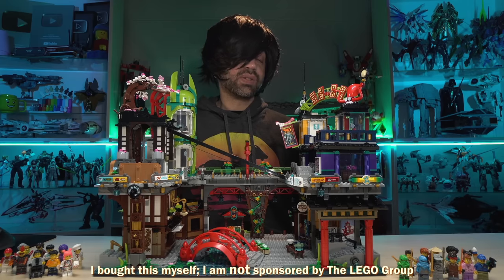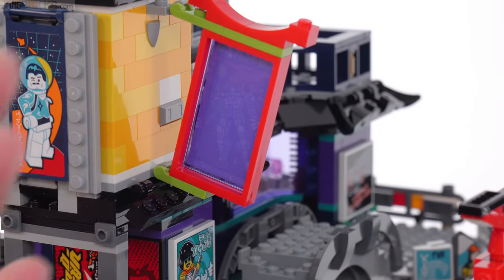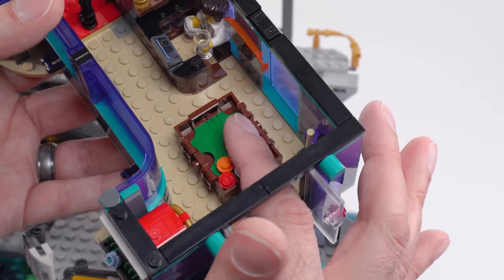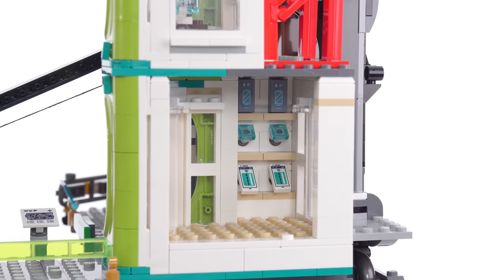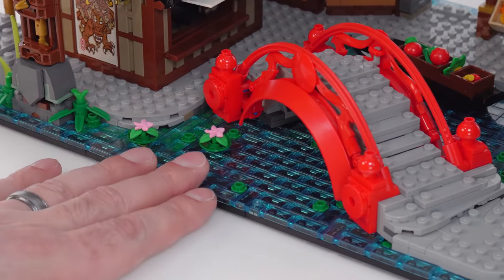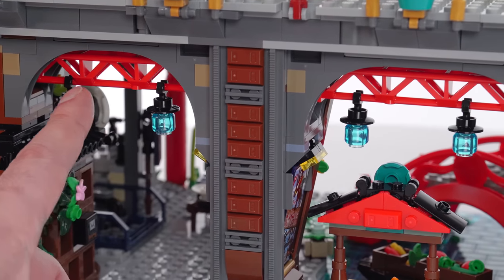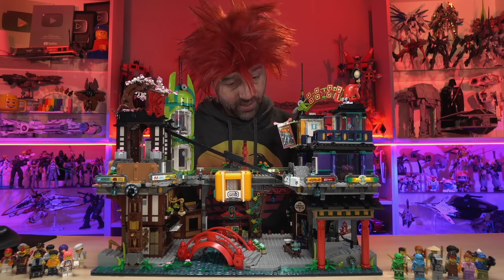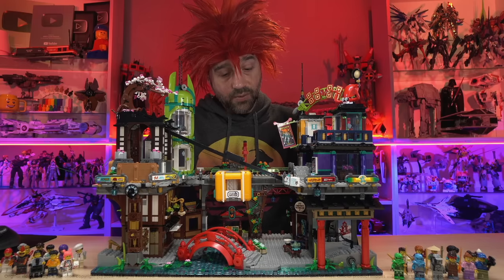LEGO Ninjago City Markets independent fan review! 6100+ pieces, 21 minifigs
Independent, NotSponsored, unscripted fan review of the LEGO Ninjago City Markets set 71799 with 6163 pieces selling for £319.99 / $369.99 / 369.99€ . The largest in the series to date, it uses two full 32x32 baseplates and reaches over 4 stories high with two bridges and a cable-drawn gondola transport. Please consider helping bring smiles & inspiration to hospitalized kids with a donation